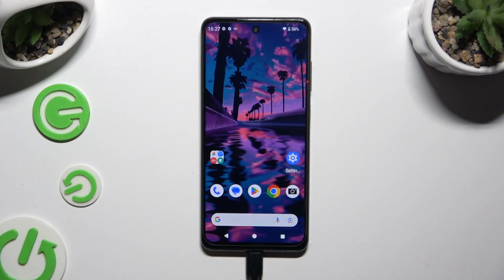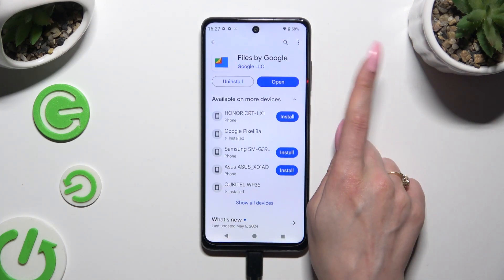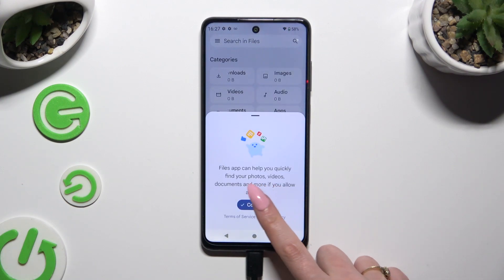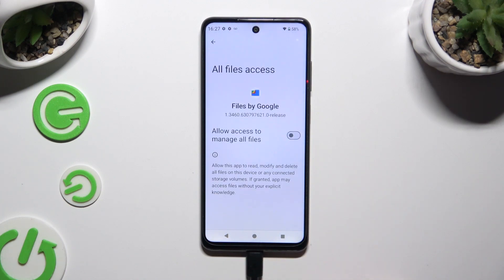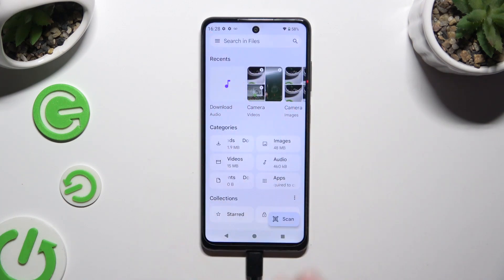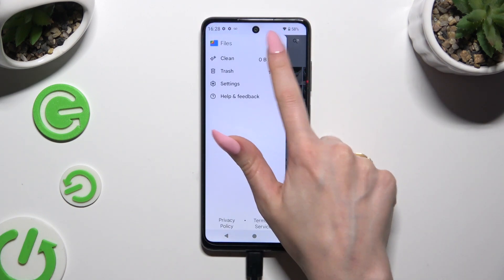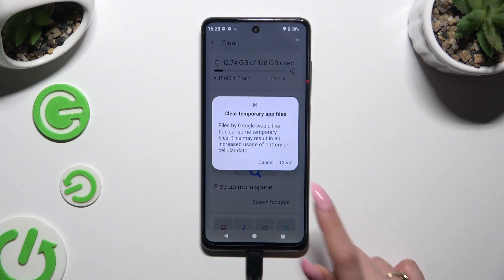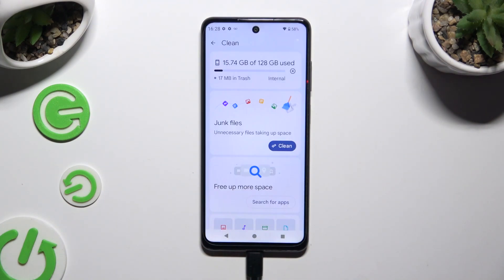How to Clean Storage on HMD Pulse+?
Find out more:
Learn how to clean storage on your HMD Pulse+ to optimize performance and free up space. This tutorial will guide you through the steps to delete unnecessary files, clear cache, and manage your apps effectively. Keeping your device clutter-free ensures smooth operation and maximizes storage capacity.

How do I delete unnecessary files on my HMD Pulse+?
What steps can I take to clear the cache on the HMD Pulse+?
How can I identify and uninstall unused apps on my HMD Pulse+?
Is there a way to move files to an SD card on the HMD Pulse+?
What tools or settings can help me manage storage on the HMD Pulse+?